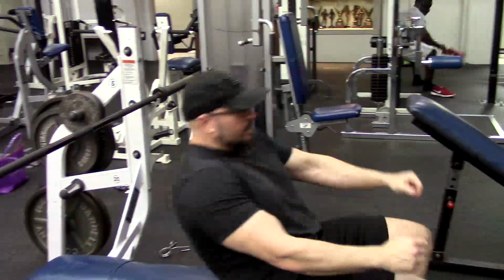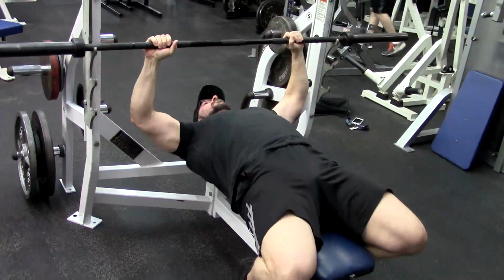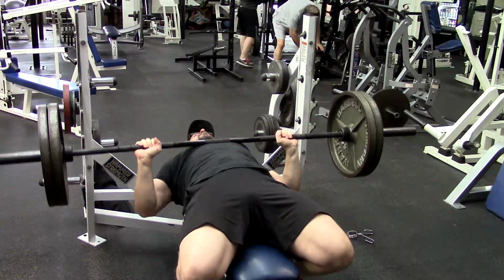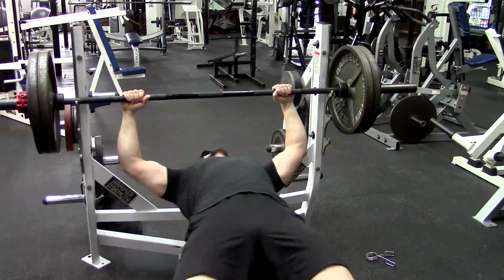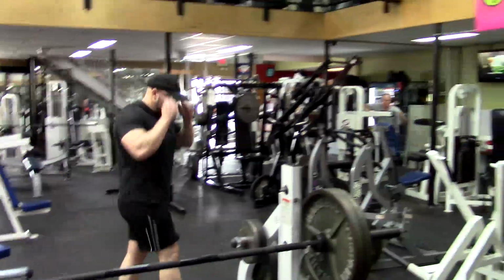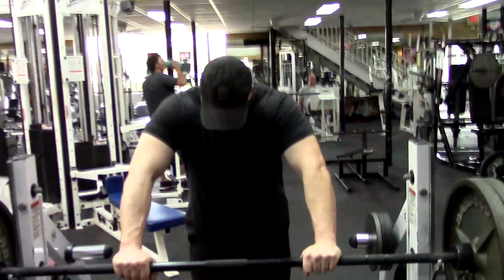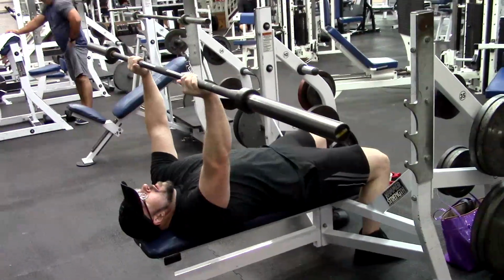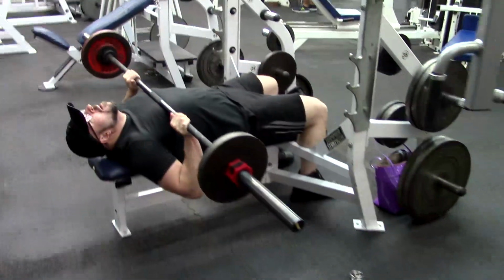Workout 11-14-2017 - Bench Press Day, Switching To A Wider Grip